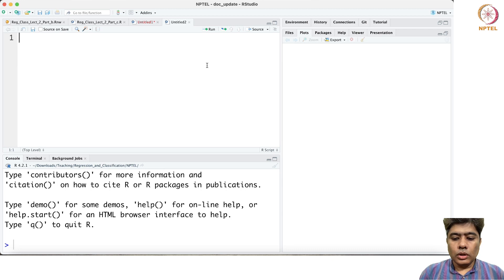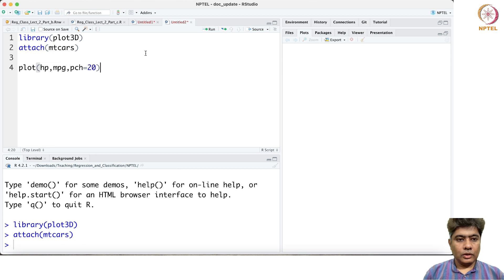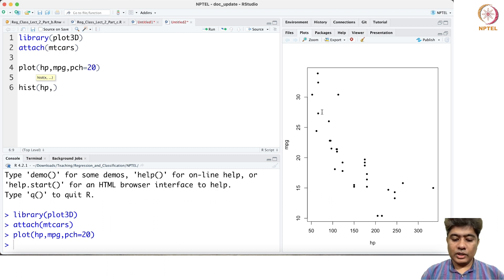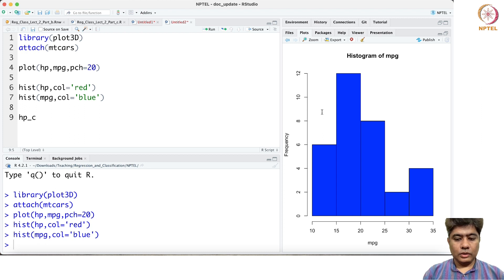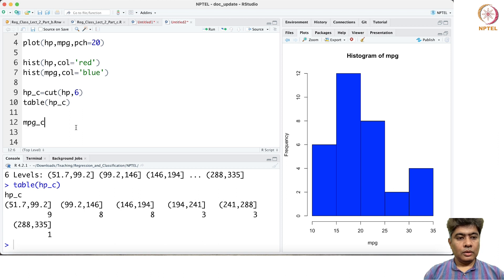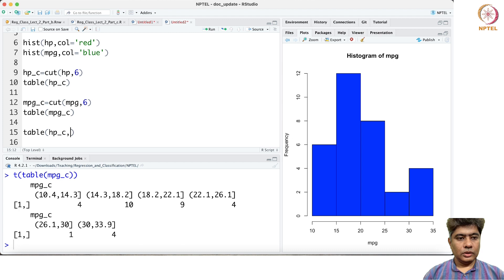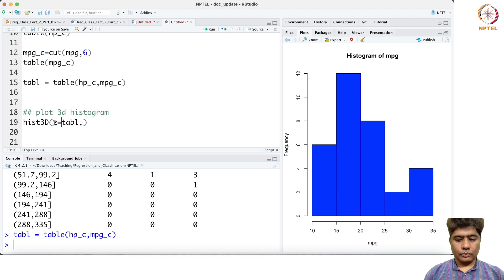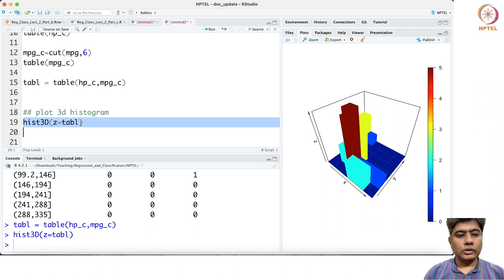Hands-on with R Part -3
User R to understand joint distribution using 3D-histogram